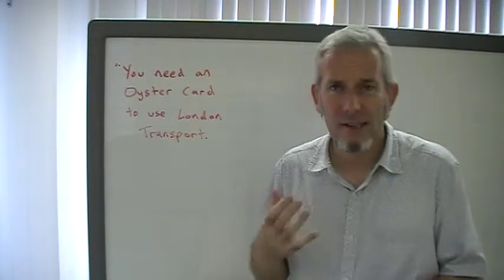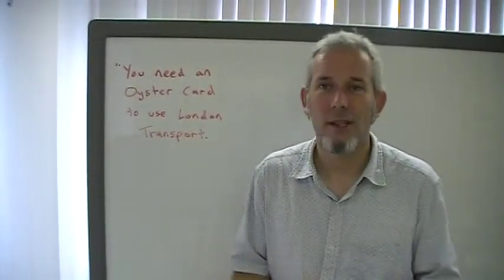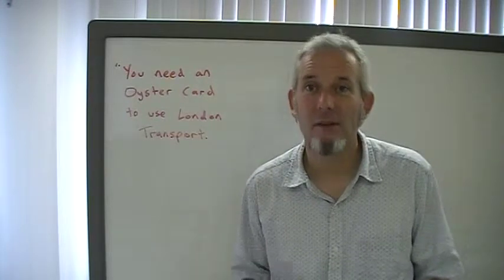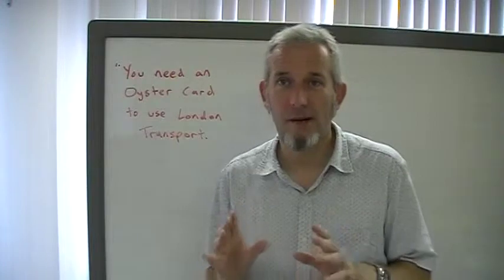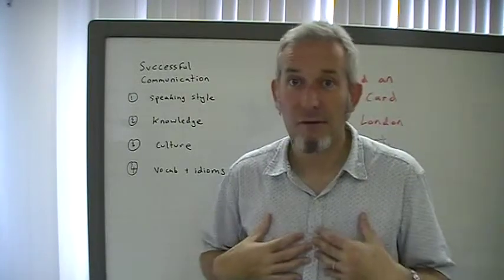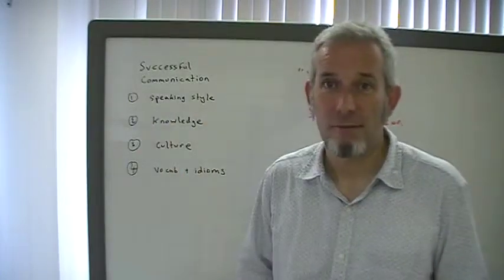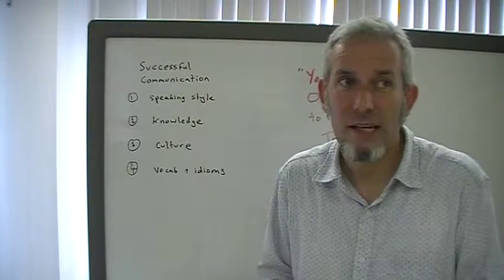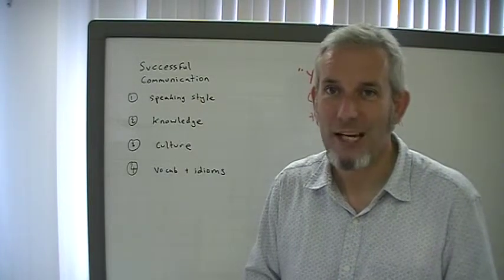Never feel bad -- why it's not your fault if you don't understand!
A discussion of some of the factors affecting your ability to understand someone in a conversation in English, and why many of the problems are not actually problems of English (grammar, vocabulary) at all.